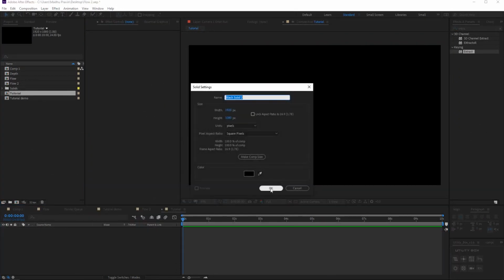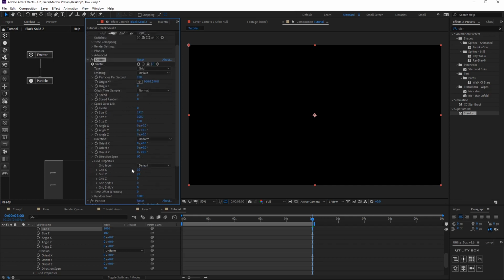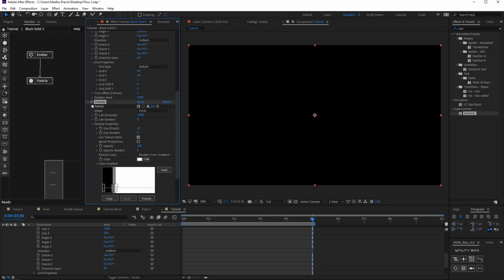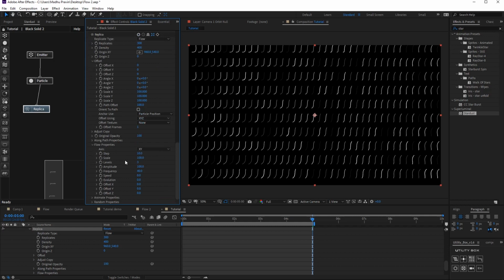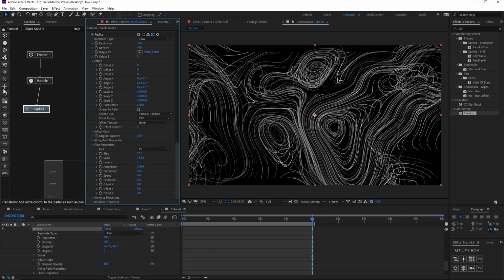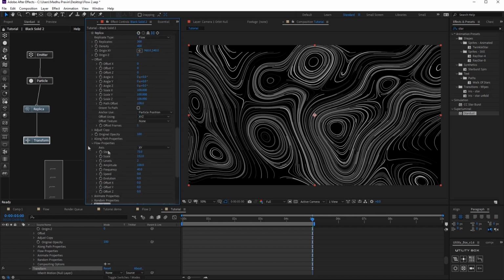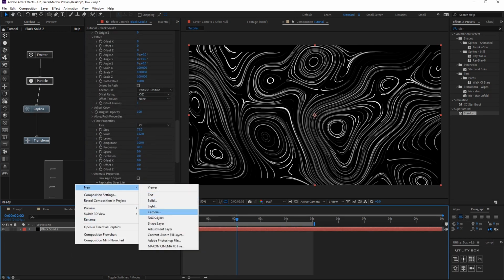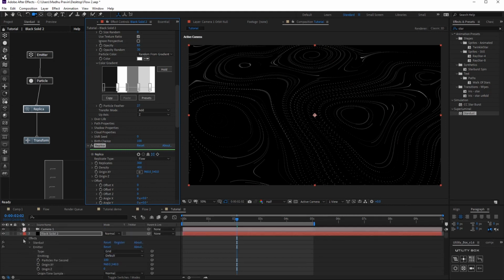Flow After Effects Tutorial - Stardust Tutorial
Hi guys, Today we are going to create this flow animation .
This type of animation is only made by 3d softwares, Now we are able to make this kind of animation inside after effects using the stardust plugin.
This animation is very easy to create.